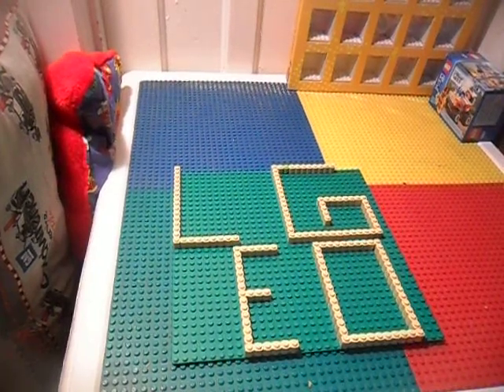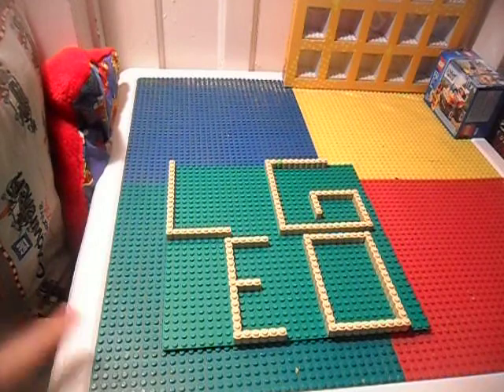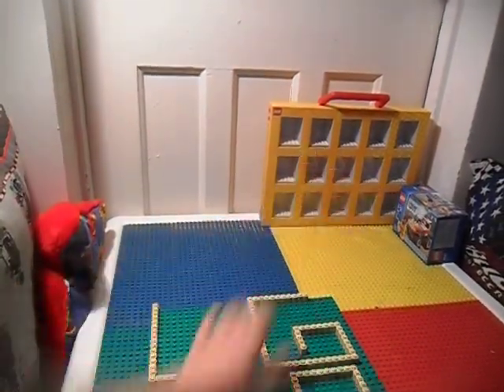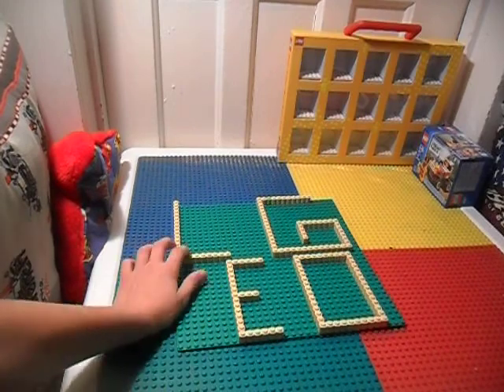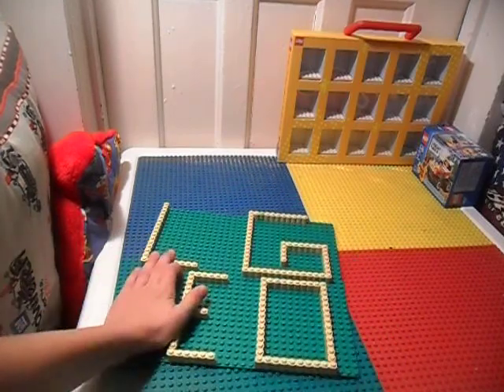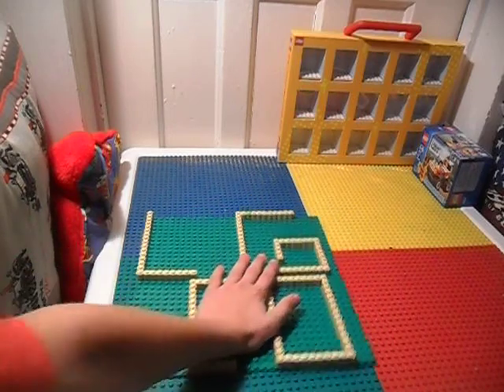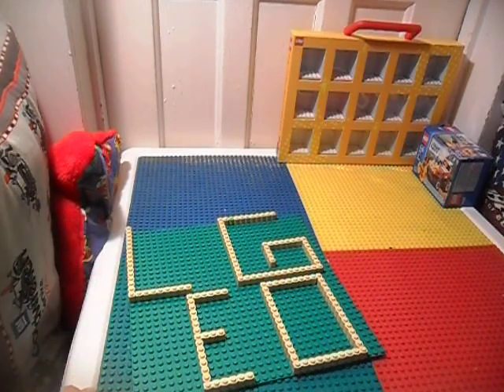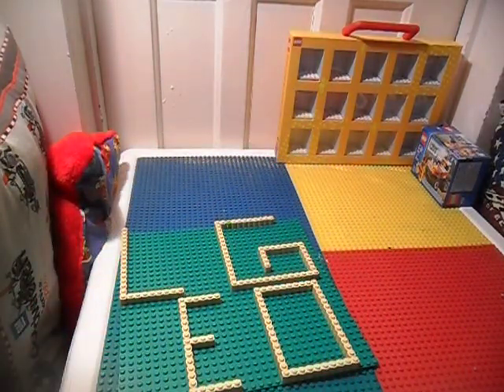costom lego sigh